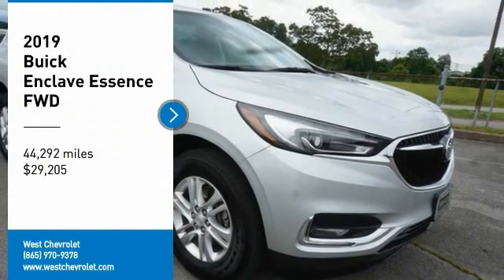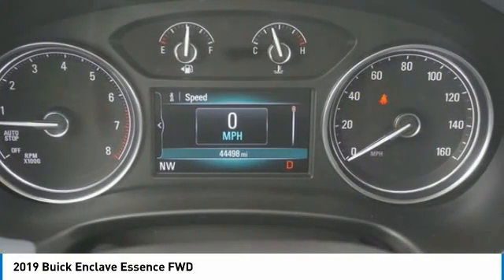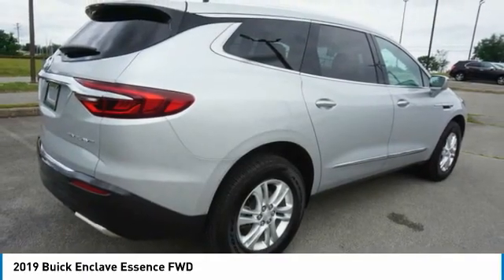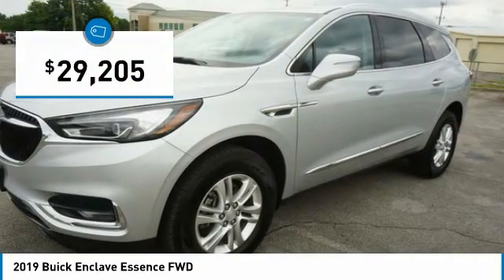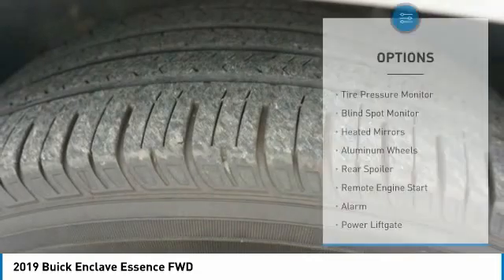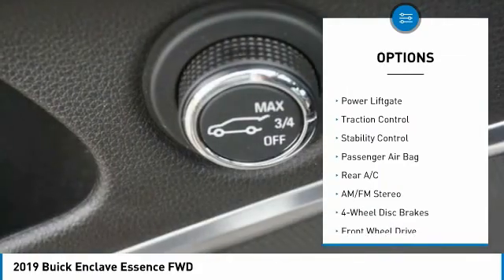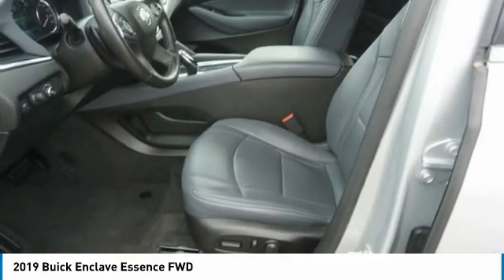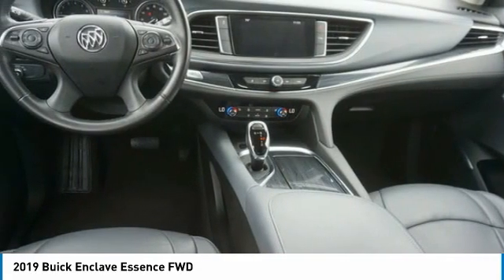2019 Buick Enclave Alcoa TN 185614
2019 Buick Enclave Essence FWD

West Chevrolet
3450 Airport Highway